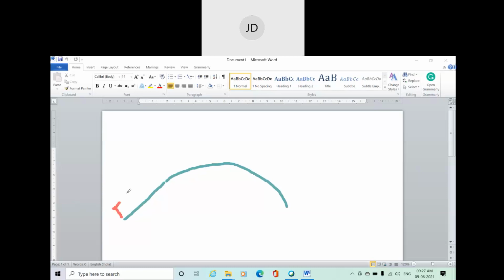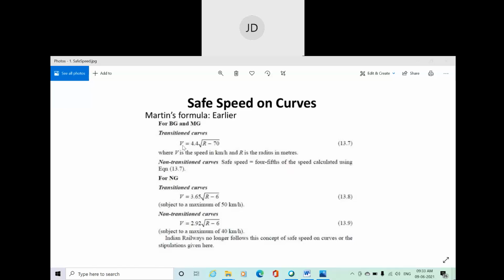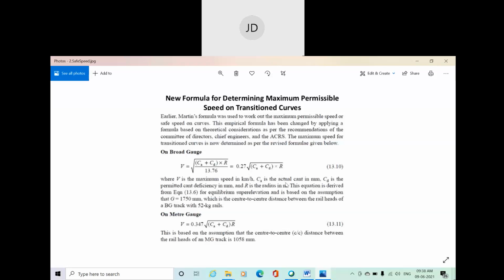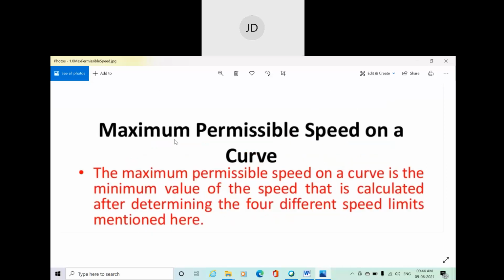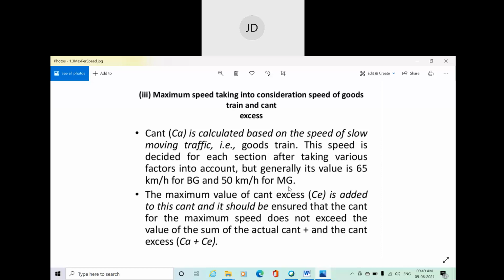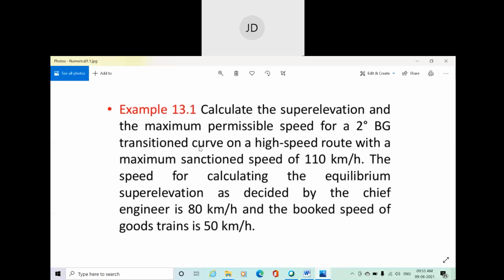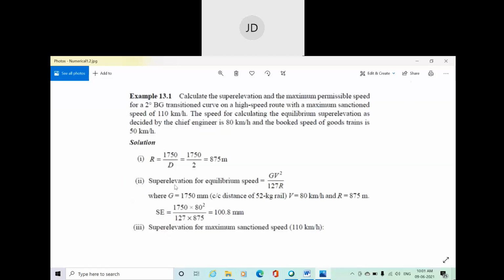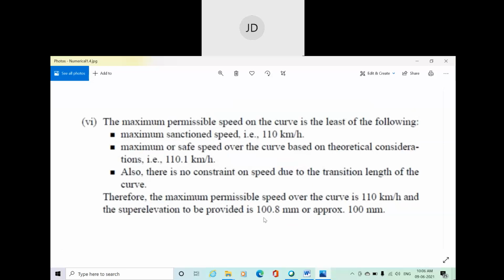Max Permissible Speed on Curve